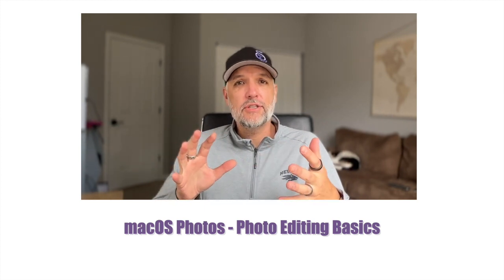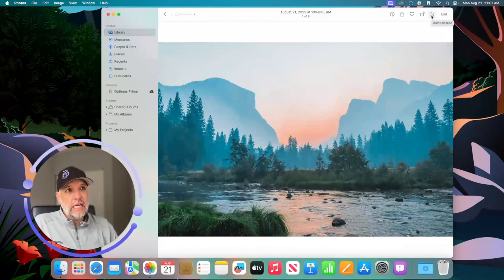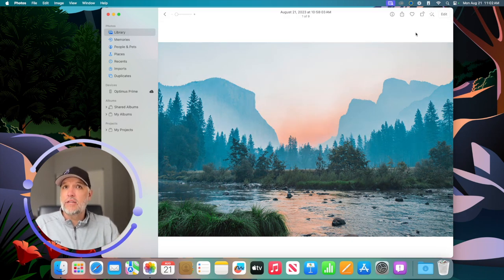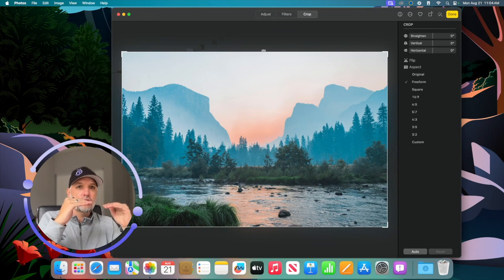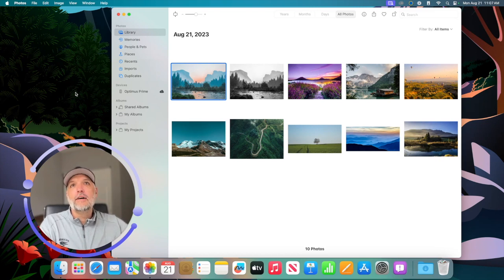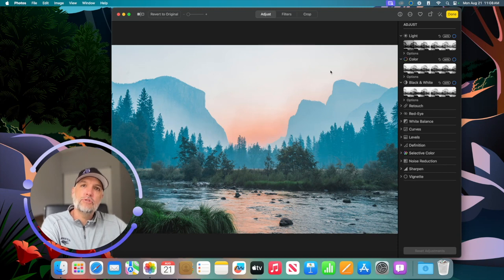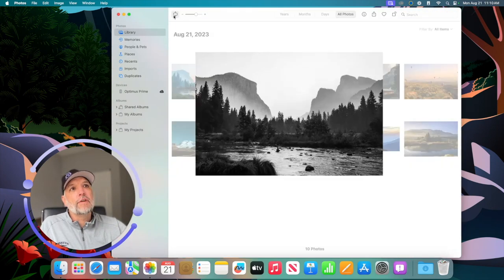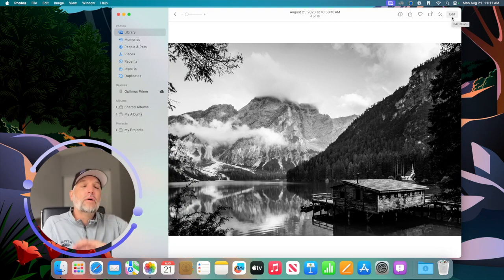Photo Editing Basics on a Mac: macOS Photos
Are you a beginner looking to level up your photo editing skills? Look no further! In this video tutorial, we'll show you how to get started editing your pictures in macOS Photos in just minutes. Join us and learn all the tricks for making your pictures look professional – without needing to hire a professional and break the bank. Let's start editing!

— Chapter Markers —
0:00 Intro
2:45 What editing does
3:40 Edit a Photo
8:38 Duplicate a Photo
10:10 Comparing Photos
11:30 Copy and Paste Edits to Other Photos
13:45 Revert to Original Photo
16:15 Outro